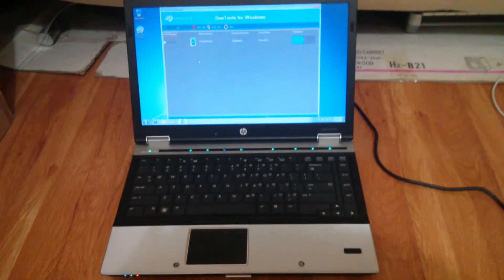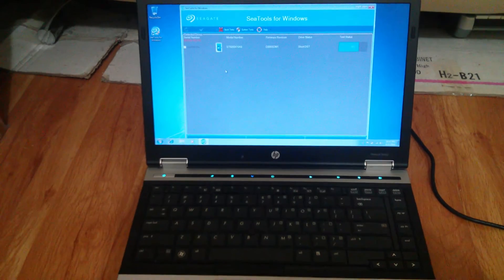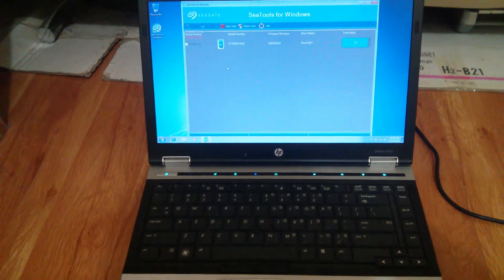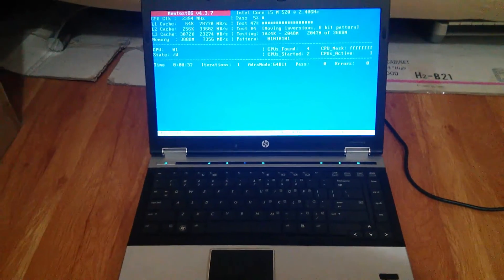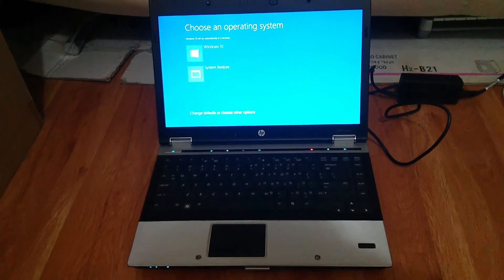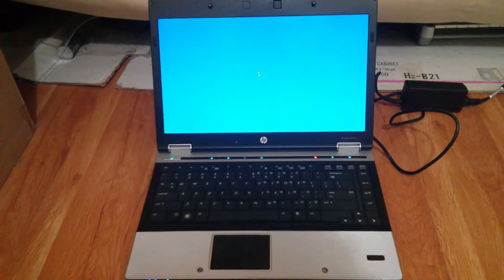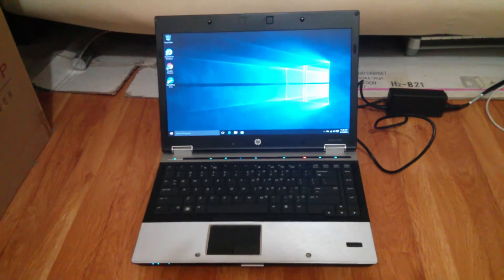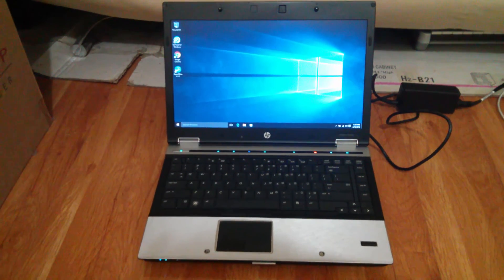Sub 160 Laptop Install Windows 10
The laptop in this video:
Hp Elitebook 8440p
Recommended upgrade:
samsung ssd 850 evo

Specs:
Intel Core i5 2.40GHz
4GB Memory 250GB HDD
1366 x 768
Windows 7
DVDRW

I've installed windows 10. Which is free until july 29, 2016. I would do if you looking to upgrade your windows. It's not that bad.

So microsoft doesn't spy on you.
In addition, I recommend using open office